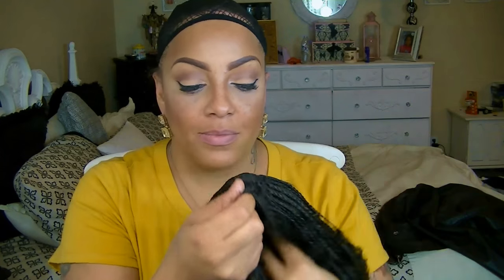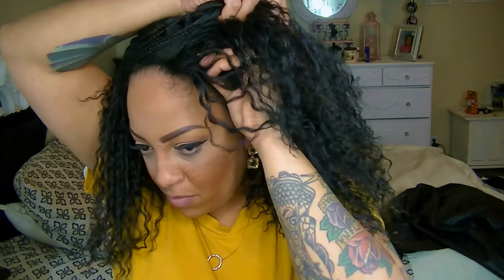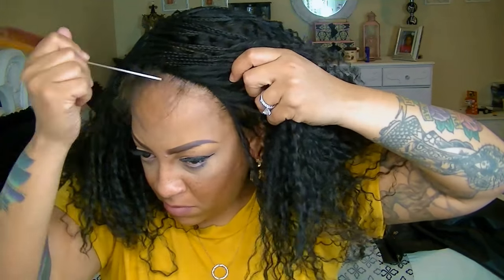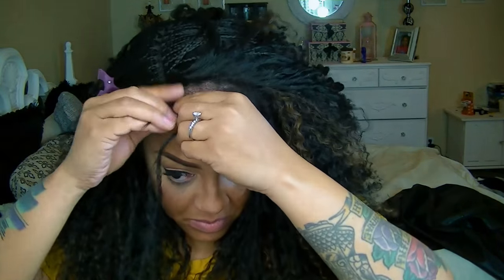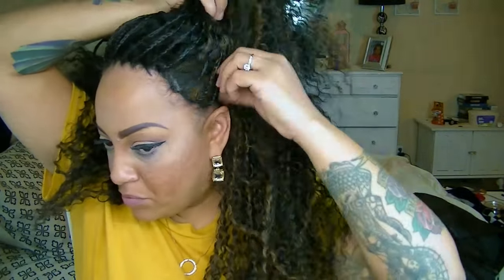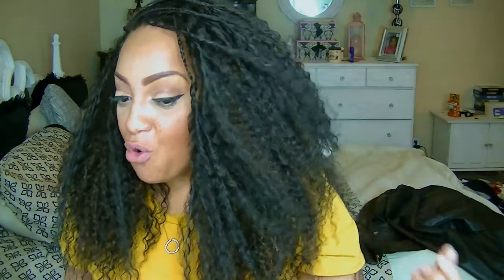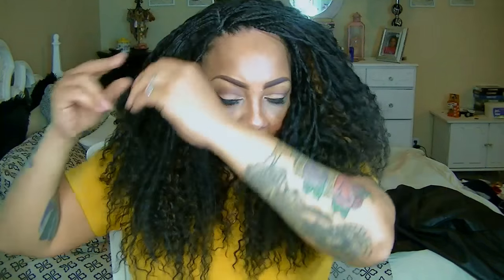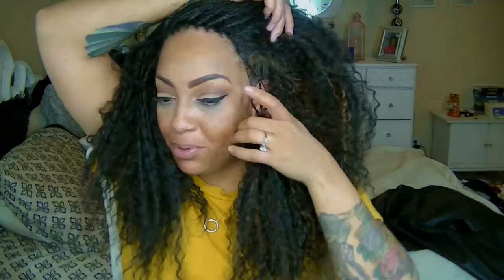FreeTress Equal Micro Braid Lace Front Wig STRAW CURL sistawigs.com